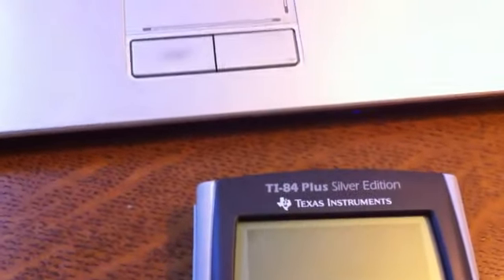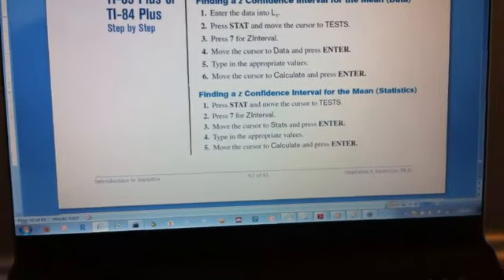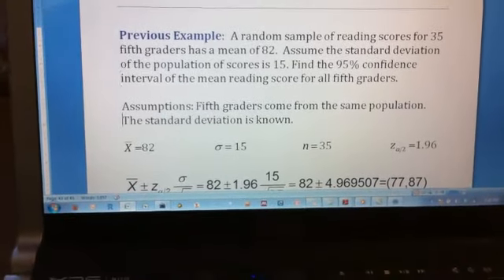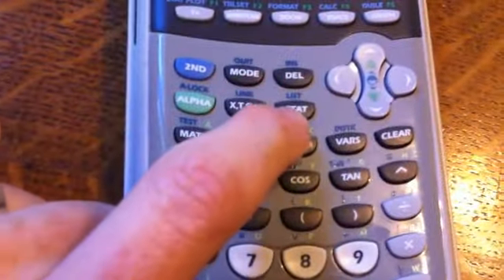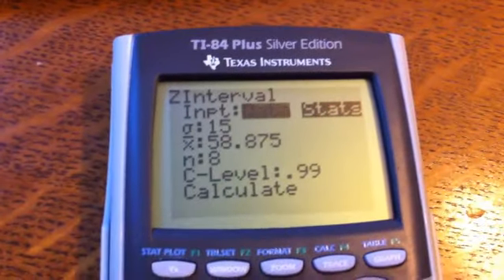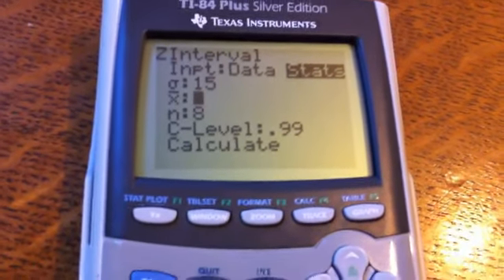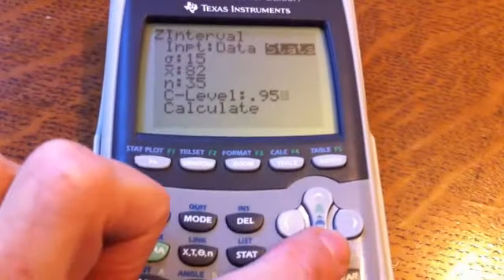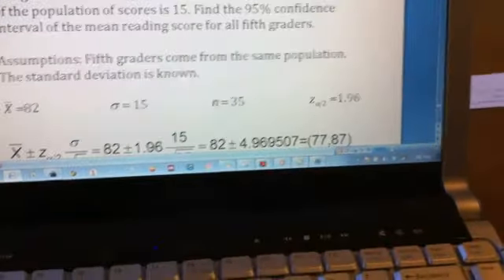Construction of a Confidence Interval for the Mean with the Population Variance is Known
This short tutorial shows how to use a TI-84 to construct a Confidence Interval for the mean with the population variance is known. More up-to-date videos are available on my "Santorico's MATH2830 UC Denver Spring 2013" playlist